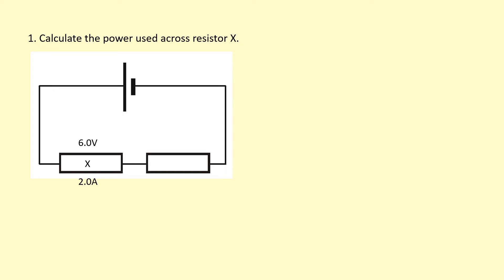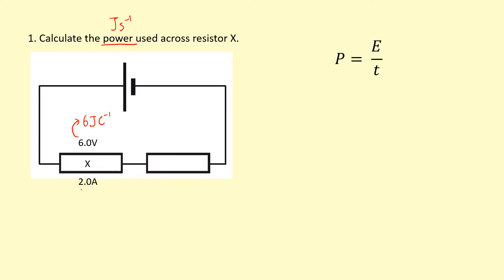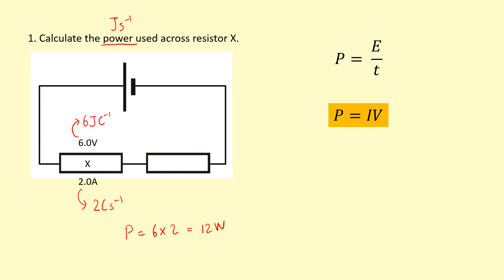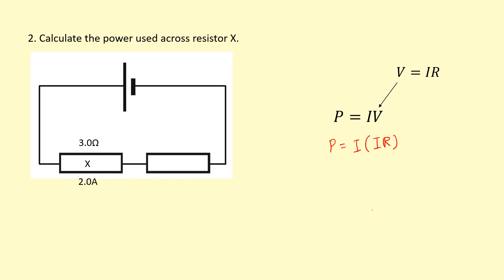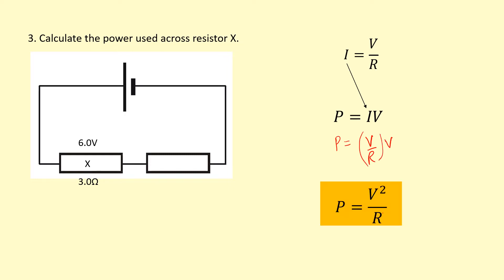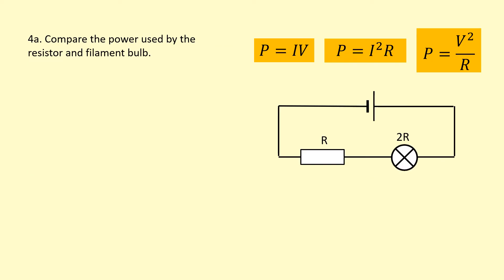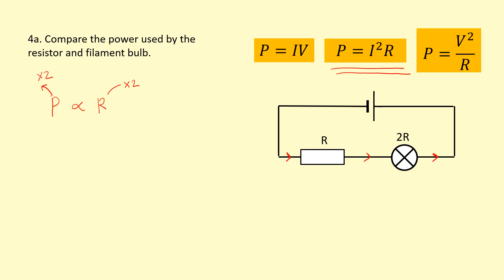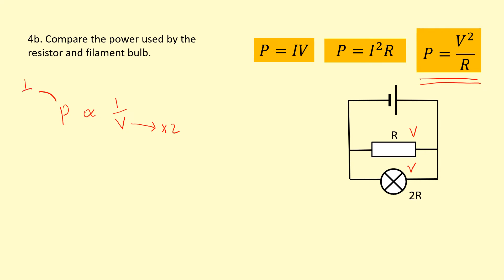3.11 How to find the power in circuits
0:00 - Power equations
1:58 - Power in series
2:45 - Power in parallel
3:16 - Comparing brightness example 1
4:50 - Comparing brightness example 1
6:29 - Questions
6:39 - Answers .